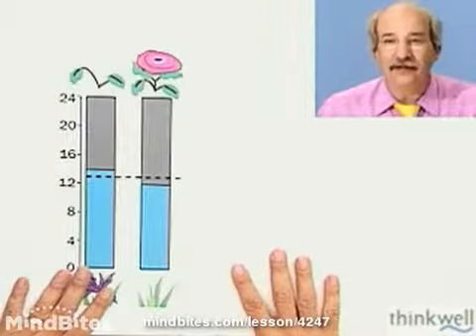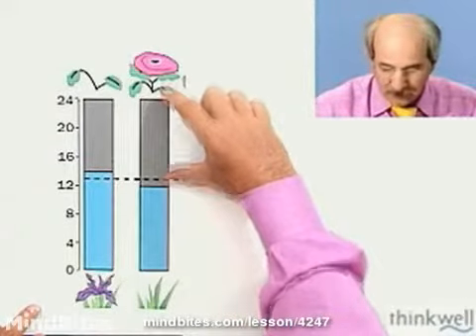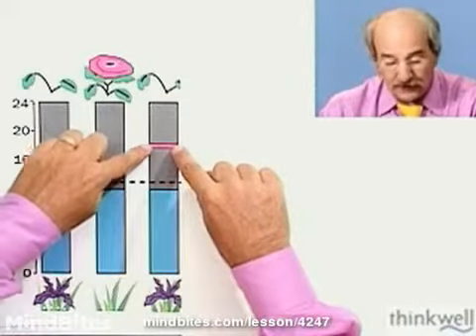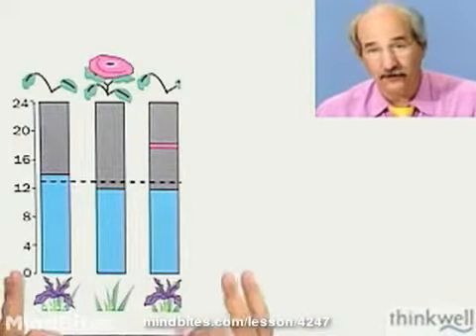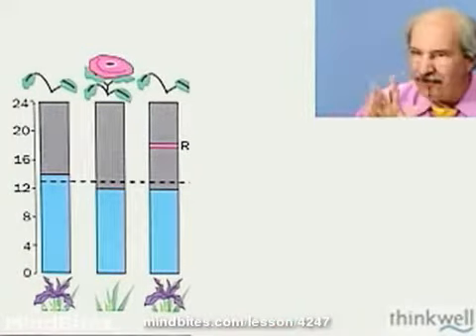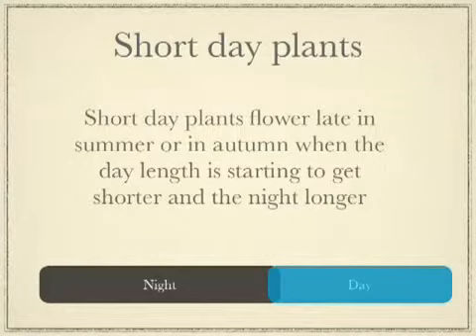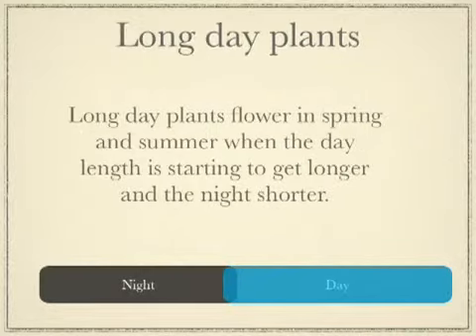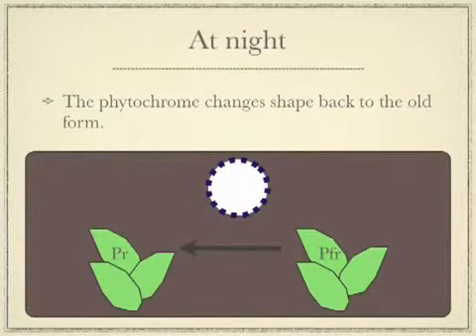Bio Video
d